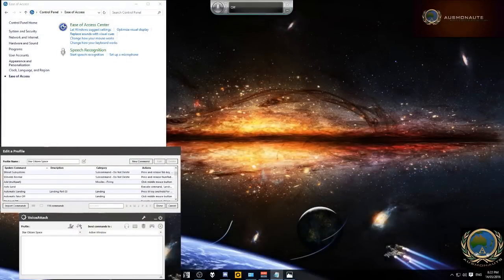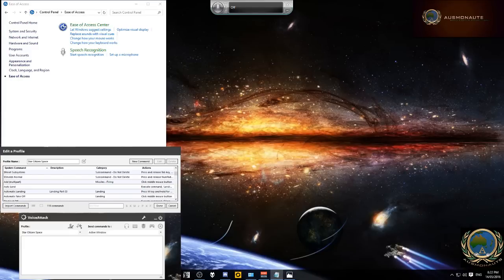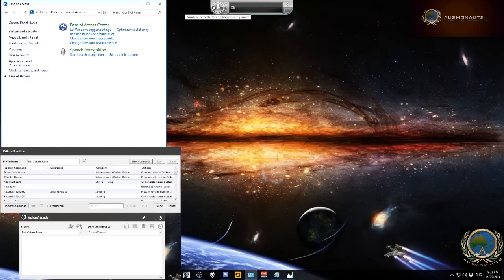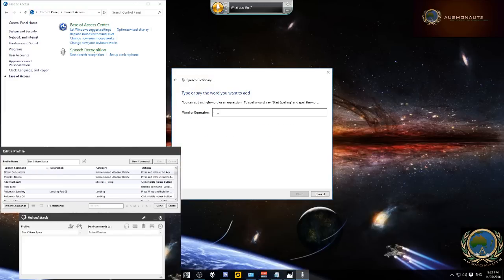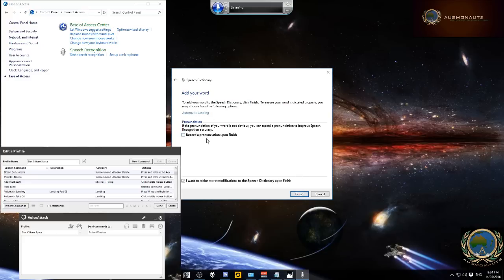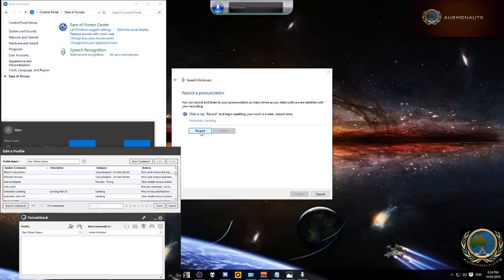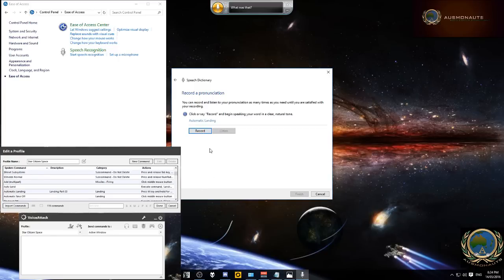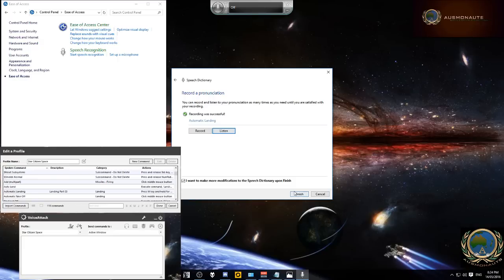Voice Attack commands and Windows speech Dictionary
A short tutorial on add Voice attack sentences to windows Speech dictionary to improve  accuracy in commands.